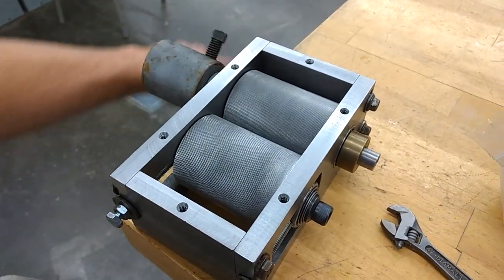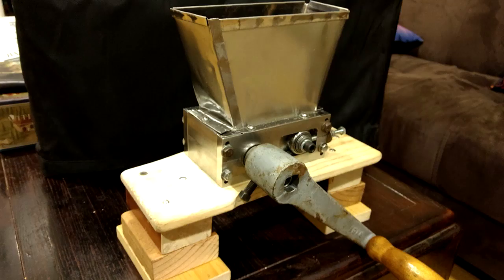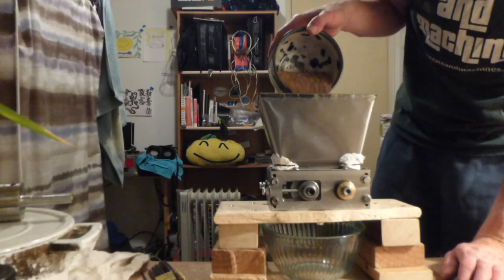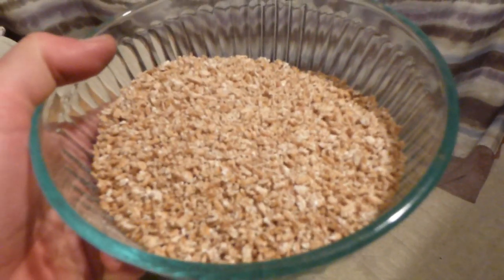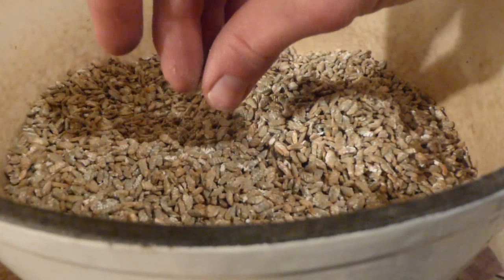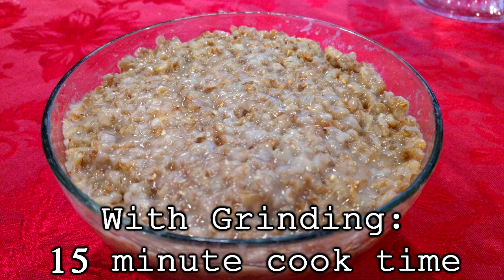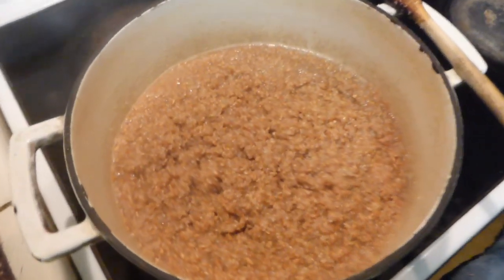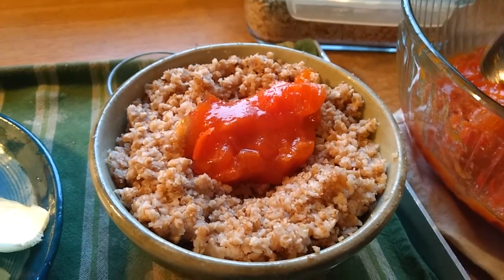Let's Grind Some Grain! | Grain Mill Build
Using the grain mill to grind some rye, hard red wheat berries, and oat groats.
Special cameo appearances by Squashy Grapefruit pillow.

Greens and Machines Stickers

For a more details on this project, including information not mentioned in the video, check out the following links:

for more machining projects